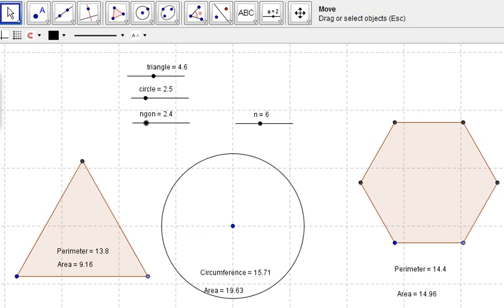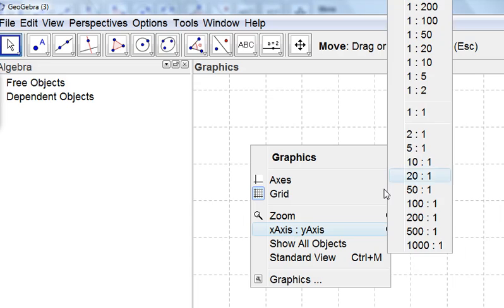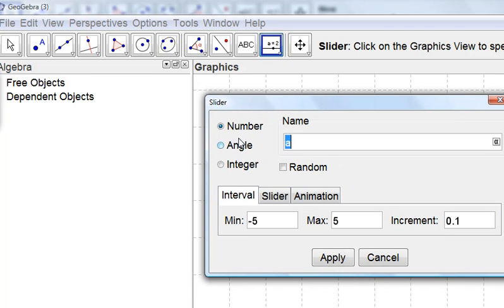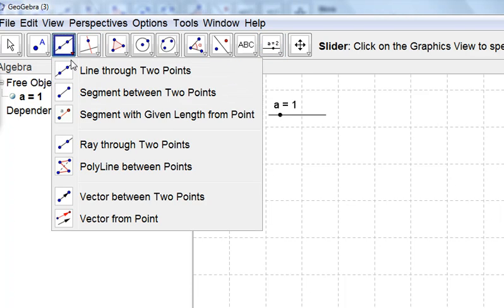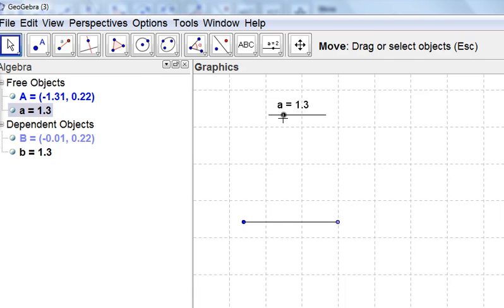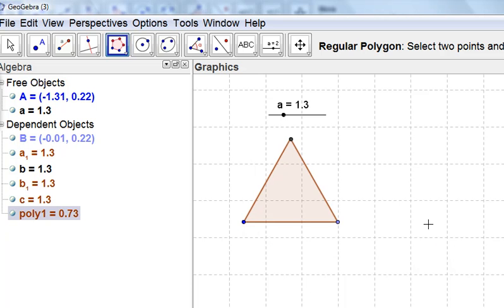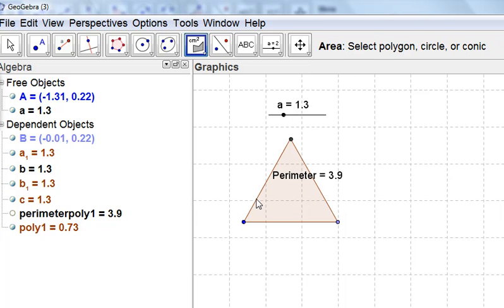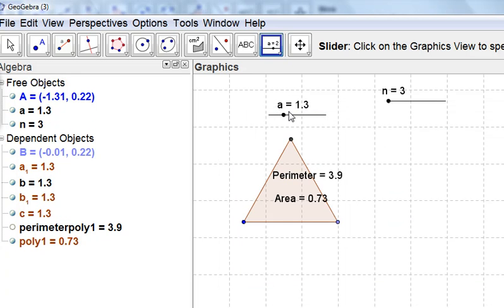Geogebra Tips for Equable Shapes